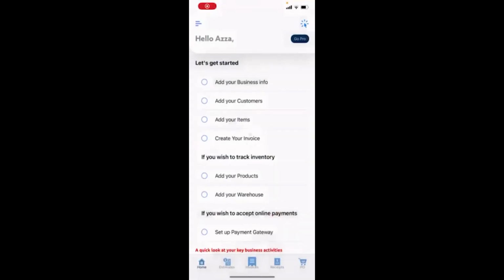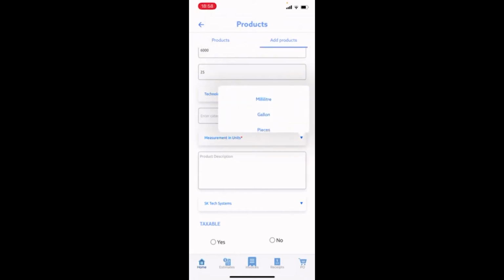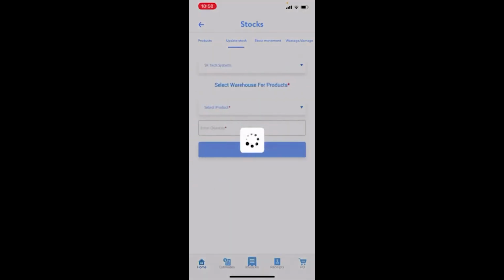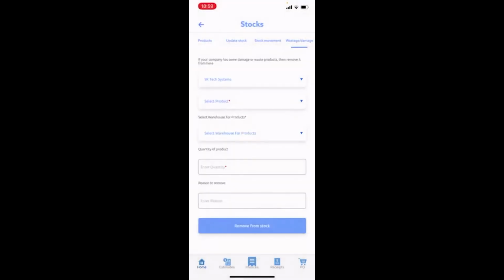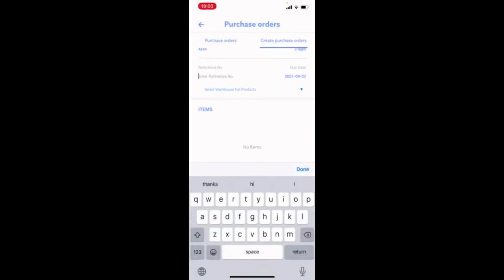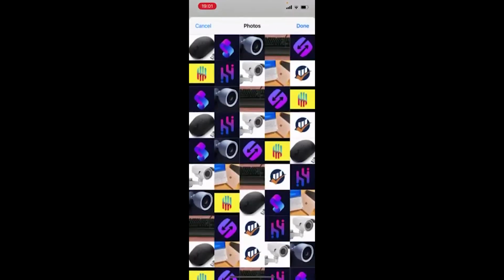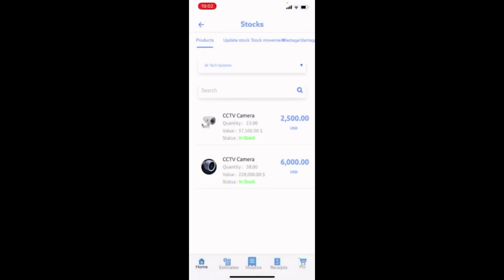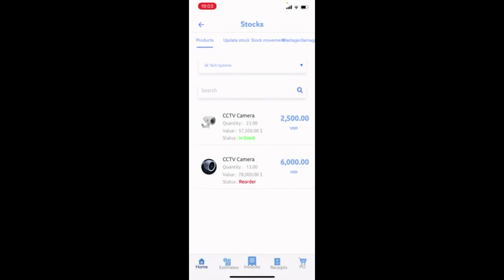Simple Inventory Management on the Go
With the SIR mobile app, you can easily manage your inventory across multiple warehouses.

Control Your Business From Your Pocket! Created by a licensed Certified Public Accountant (CPA) & Certified Management Accountant.

SIR keeps you organized, professional, and productive! From automated inventory management and professional invoice maker to generating and tracking estimates, receipts, payment vouchers, purchase orders, work orders, and more!

INVENTORY TRACKER & MANAGEMENT
SIR is the only app that allows users to add multiple companies and warehouses, and assign multiple users with access from various devices. Inventory management includes tracking, recording, and stock updating is easy. Our inventory tracker will alert you with low stock reminders.